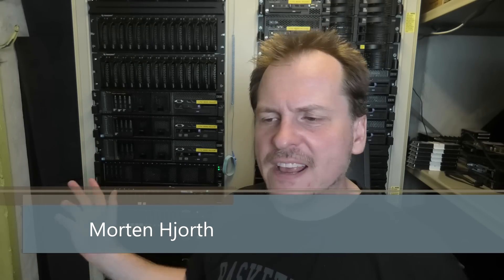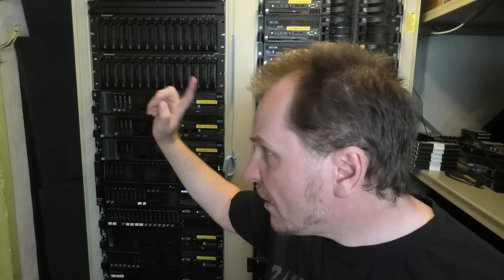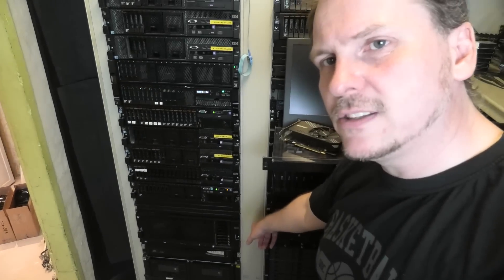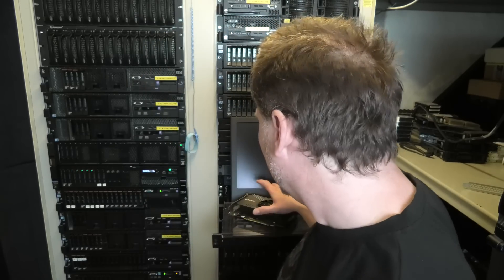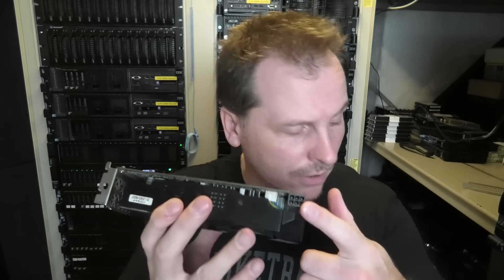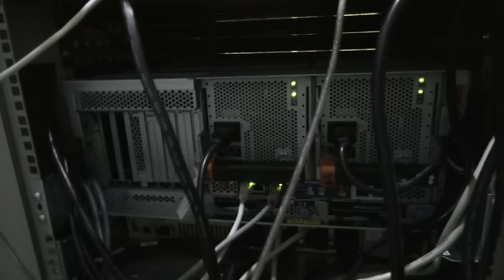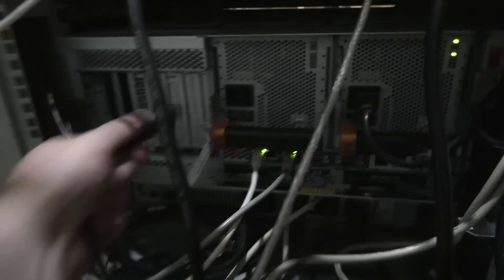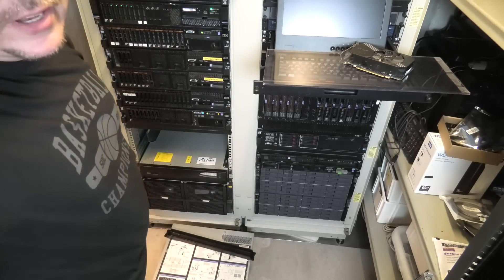Rack Rail Mounting IBM x3850 X5 & Mounting GPU - 974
Not long ago I mounted the IBM x3850 X5 in rack in my data center. But very embarrassing it turned out I did not have the rails for it. and had to stuff it on some general "L" rails :-/
We are improving that to day, and I also put in a Nvidia P106-90 GPU in the server, for my student to play with.

Join my Folding@Home Team : 262701  ( My_PlayHouse ) and see if you can also beat my ass,, it is all for a good case!

Link US - IBM/Lenovo x3850 X5 stuff
Link UK - IBM/Lenovo x3850 X5 stuff
Link US - IBM/Lenovo Backplane